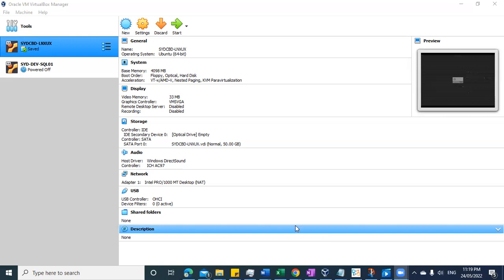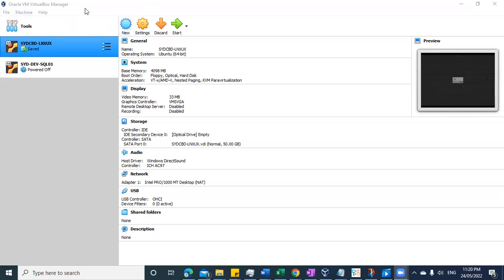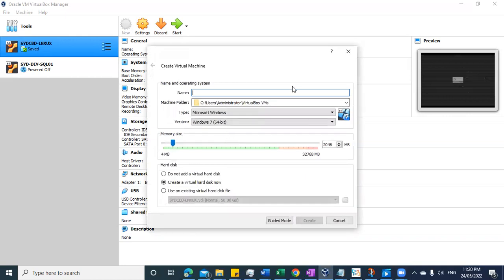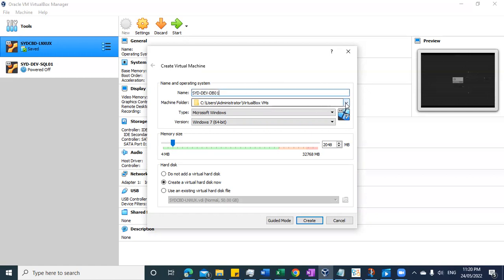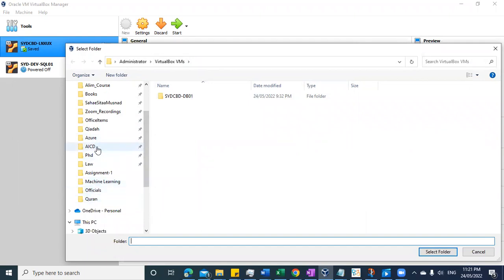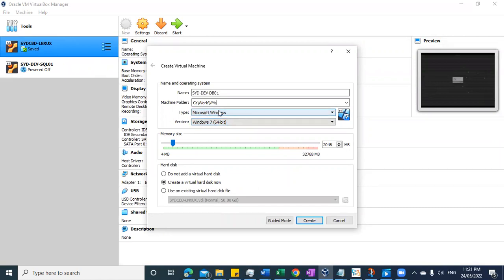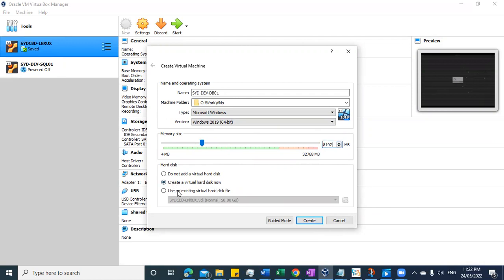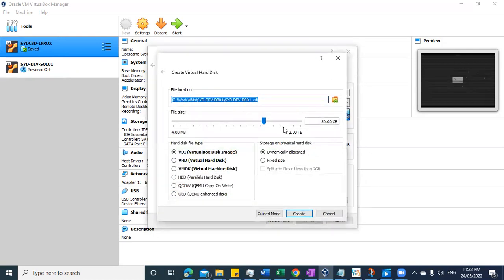Configuring Virtual Machine in VirtualBox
As a first Step, I am showing the configuration of virtual environment using Oracle VirtualBox. You can download VirtualBox using following link.